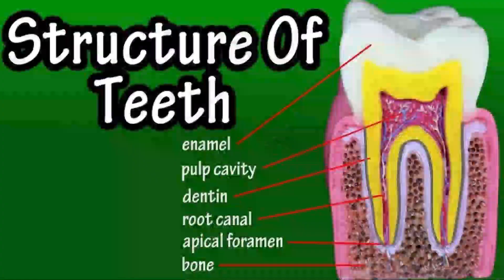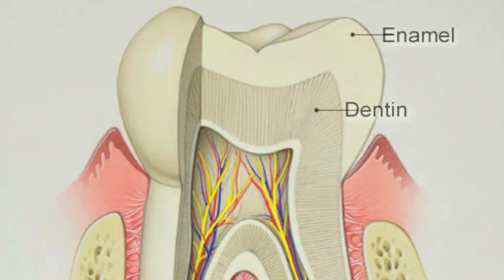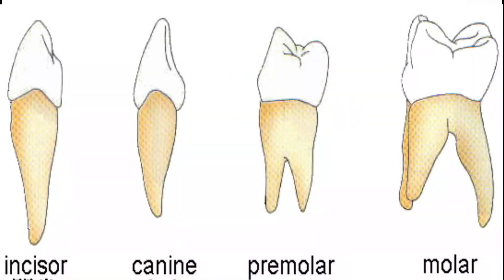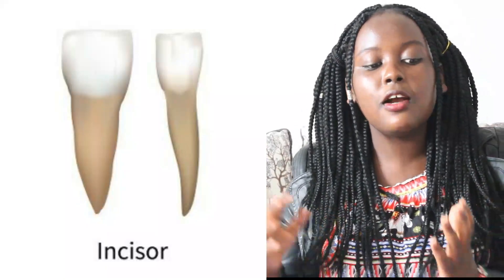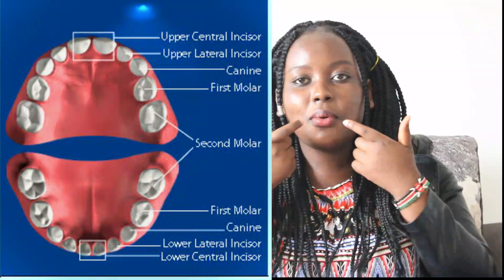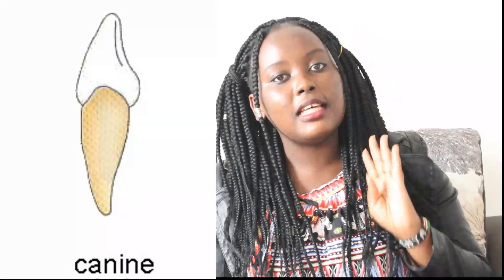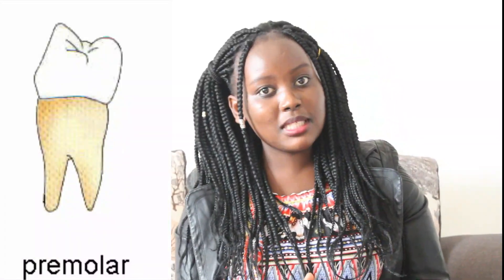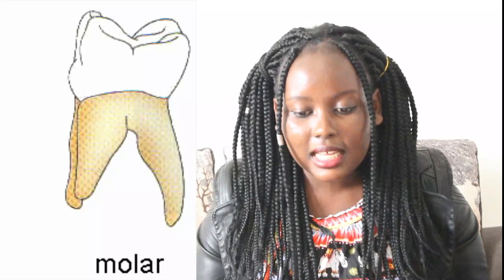THE HUMAN TEETH.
Let's check out on the structure of the teeth, types of teeth and their functions and problems related to teeth.